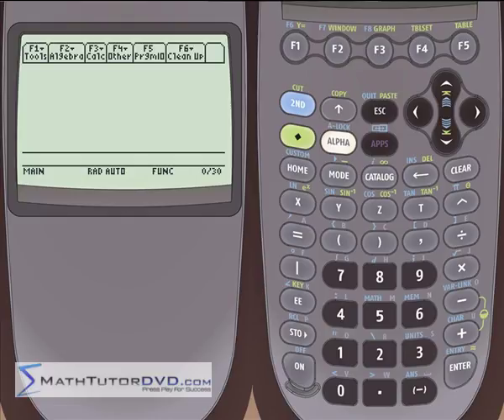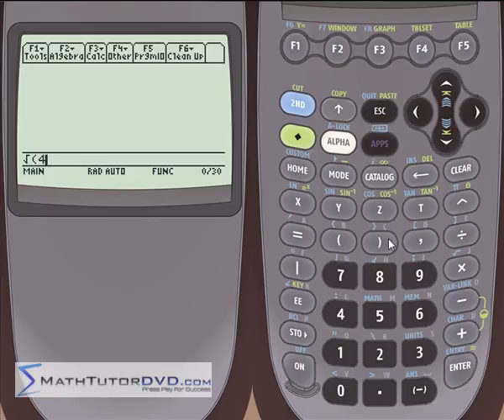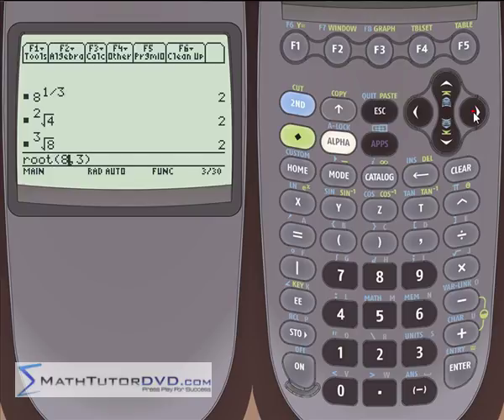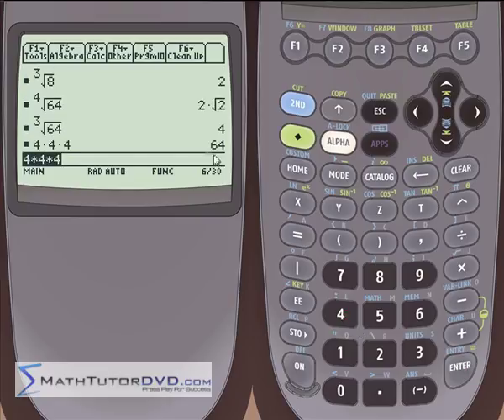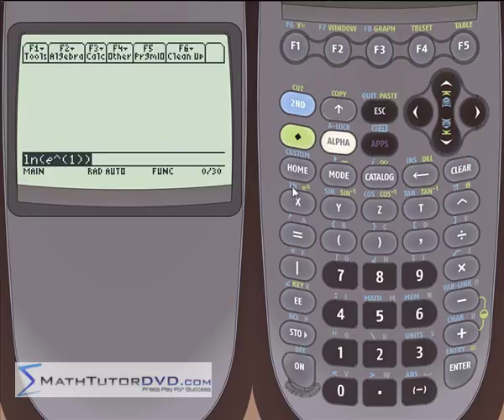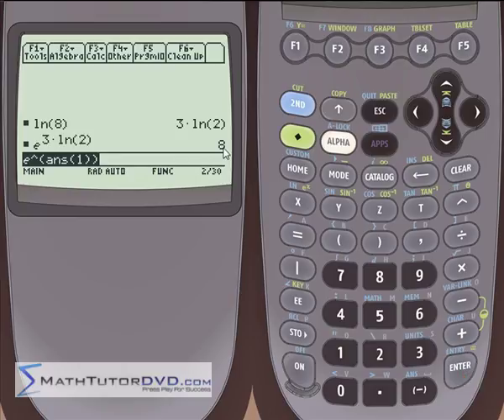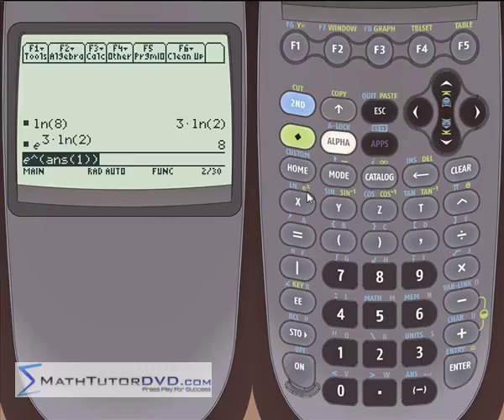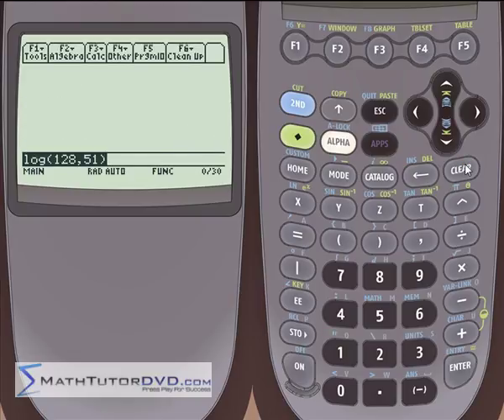TI-89 Calculator - 06 - Logarithms and Square Roots